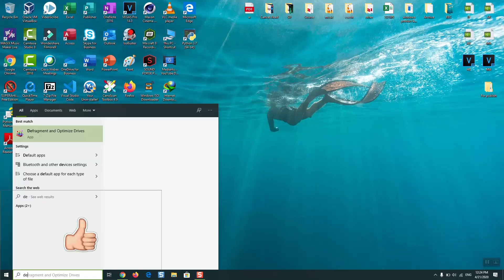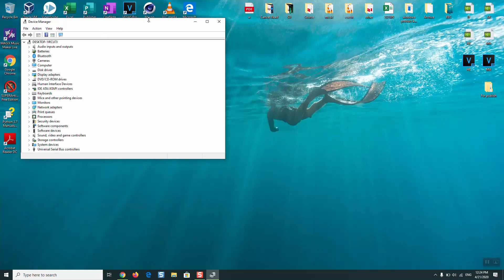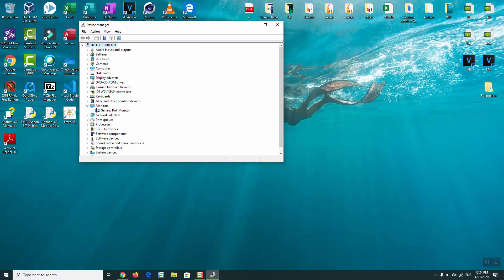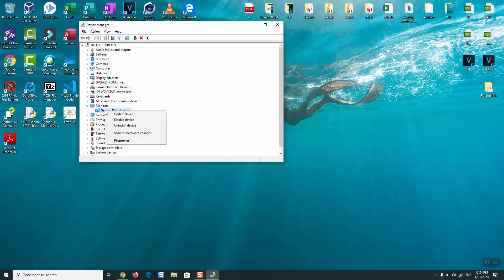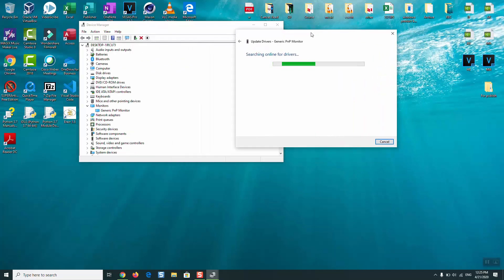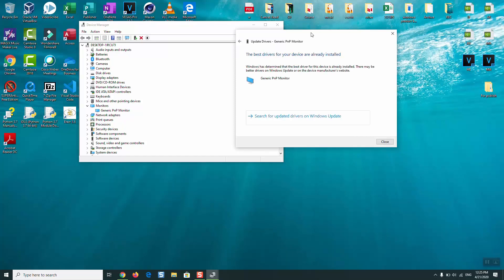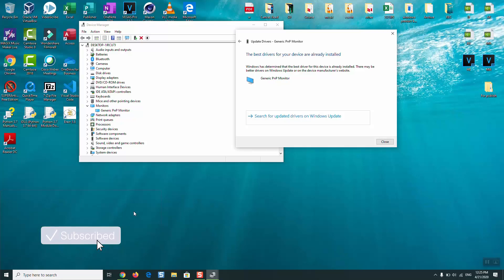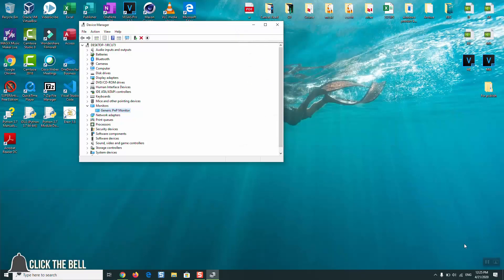How to update display drivers - windows 10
In this video I will show you how you could easily and simply update the screen / display / monitor drivers by few clicks only